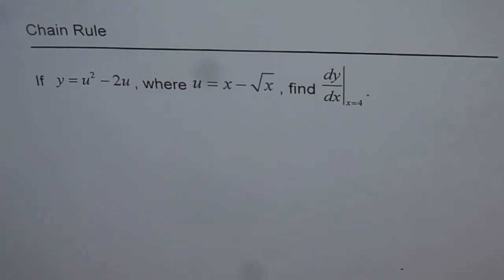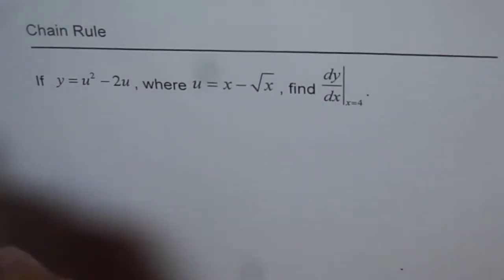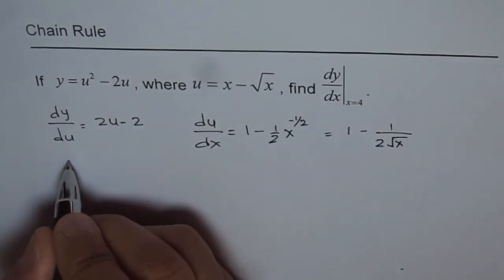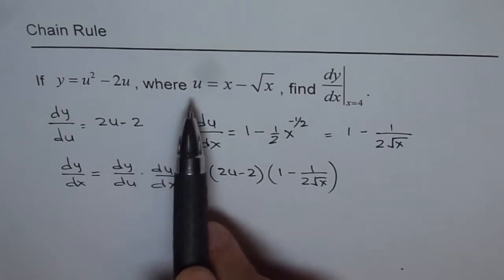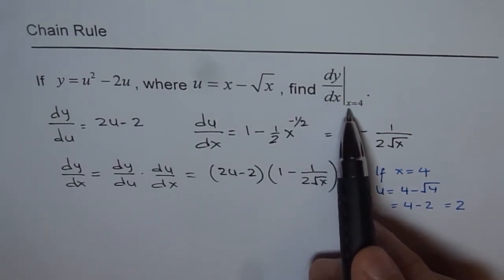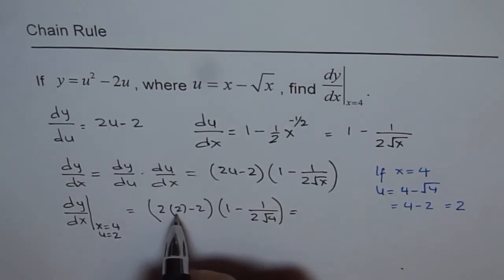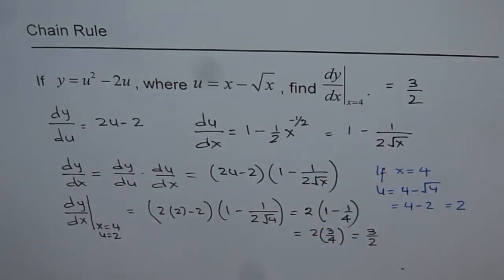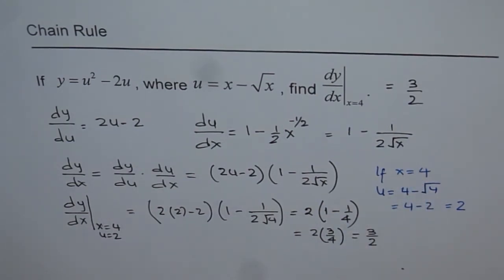Evaluate Derivative at a Point Using Chain Rule